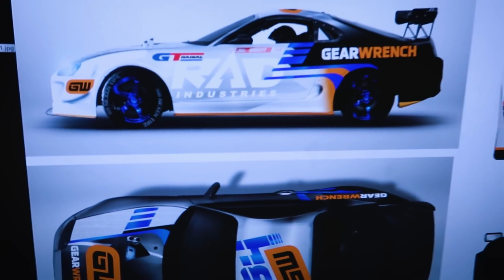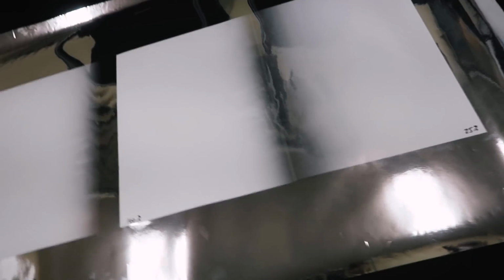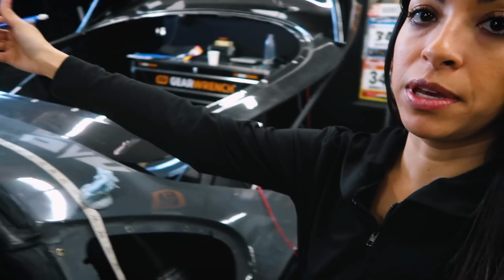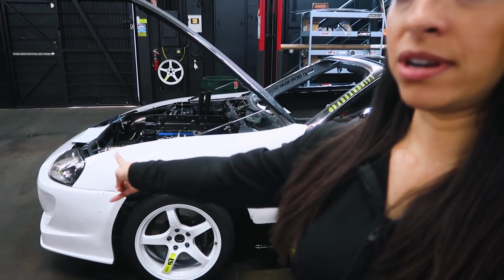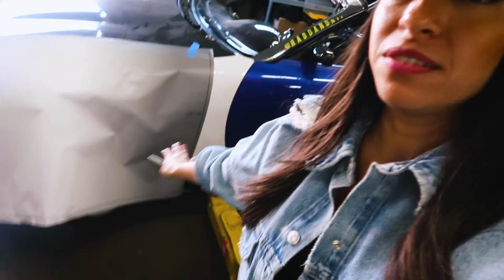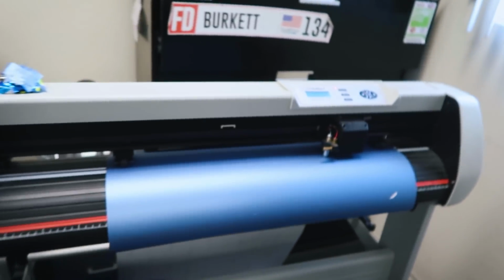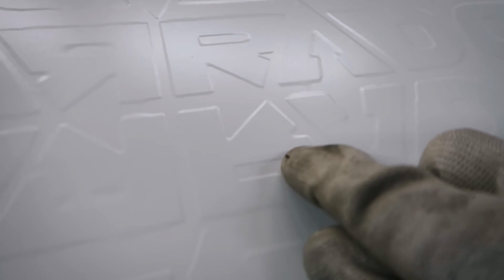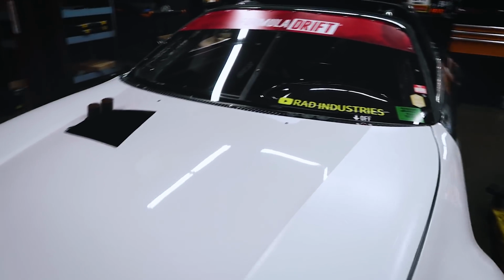2021Livery: Renee's Design Process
Hey everyone, Renee here! If you are interested in how Dan's livery has come together each year, this 2-part video series will give you an idea of my step by step process. (...sorry for the million times I say "kind of", don't know what that's all about?)

HUGE thanks to @montroysupply and @bosswrapsllc for making the RAD Industries liveries possible.